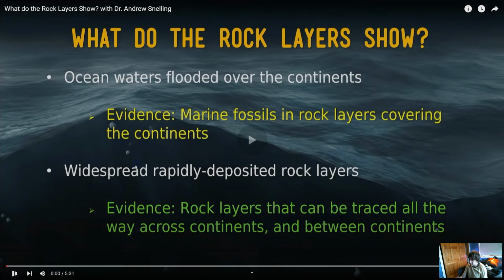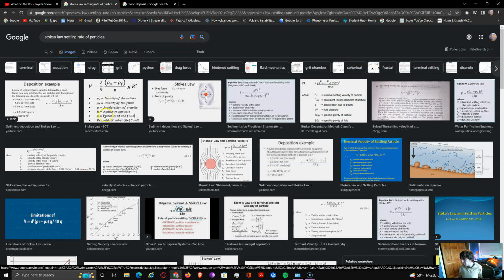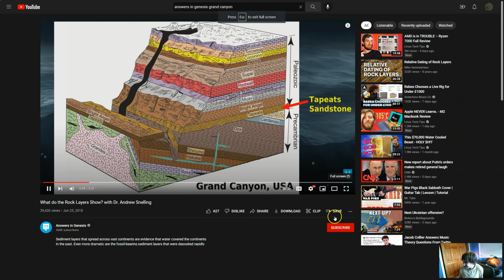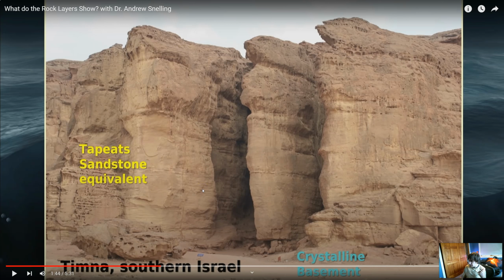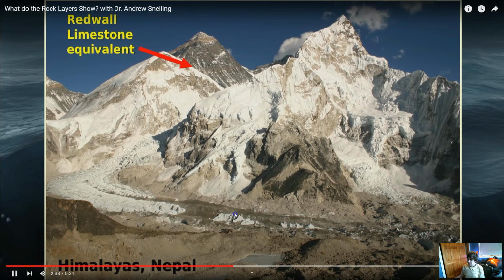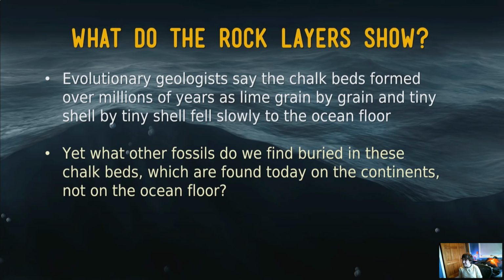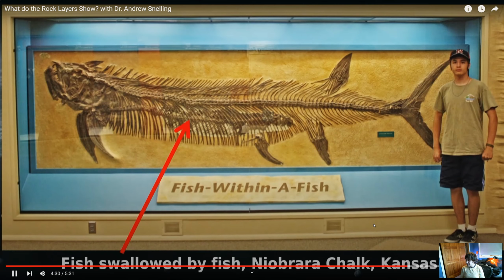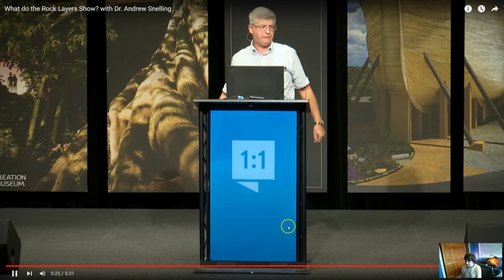Bad Geology #2 The "evidence" for a global flood.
Hello everyone!
I am a geologist with high-functioning autism and stutter, and today I am responding to the nonsense that is creation geology, by talking about Stokes Law and other real science.

Joseph McCarthy
Geologist with many faults that should not be taken for granite!
BA in Geology from Mercyhurst University, Erie, PA. MS is GIS from Unity College, Maine.